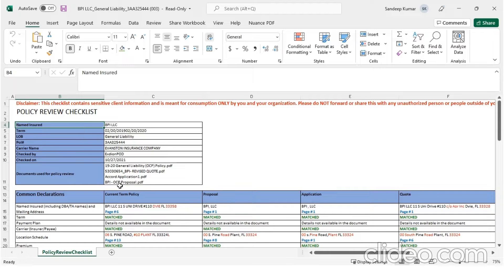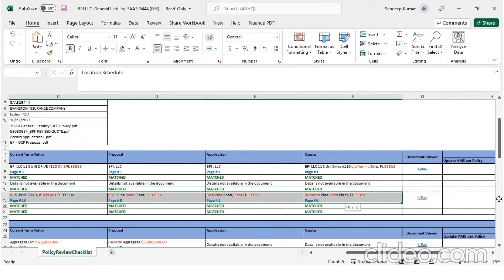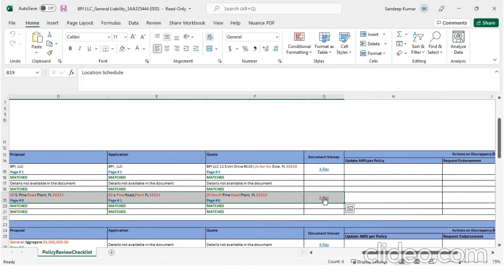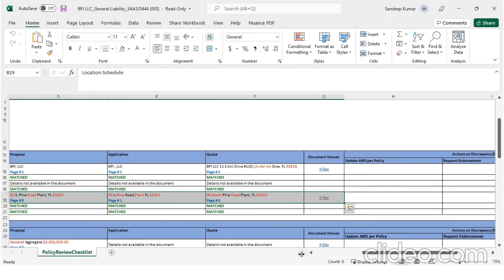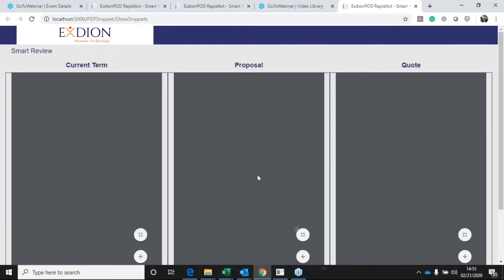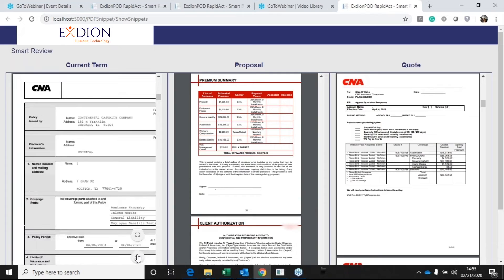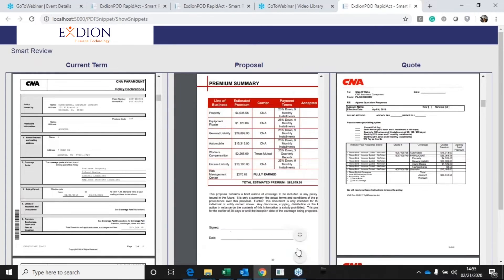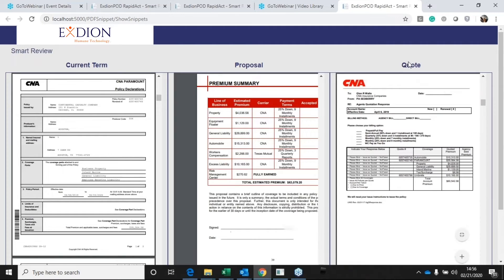Exdion Policy Check X-Ray Functionality